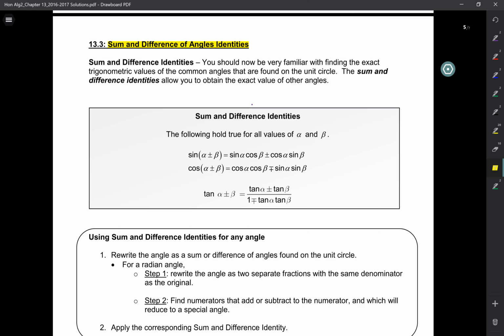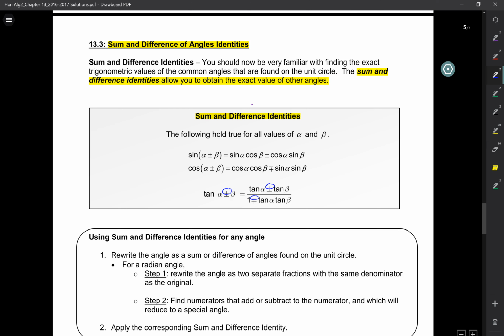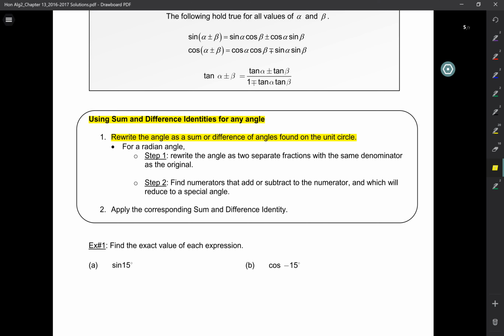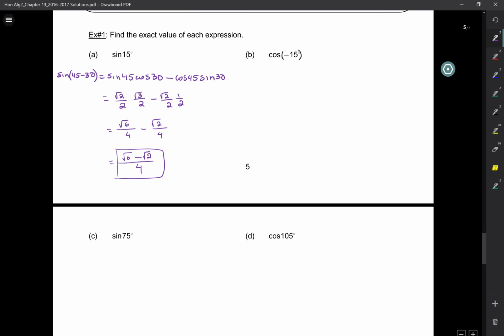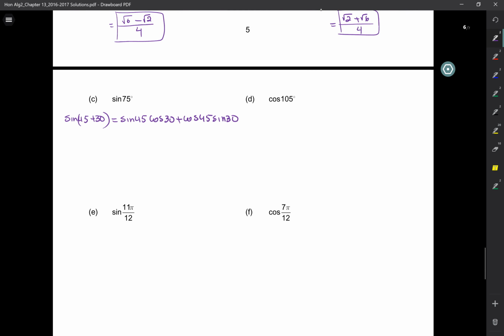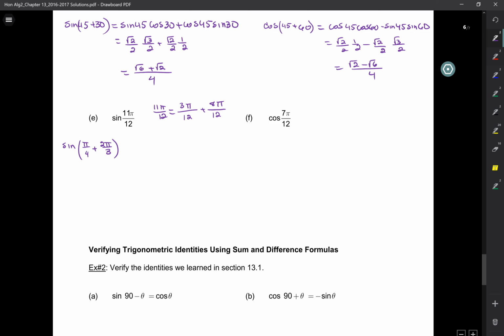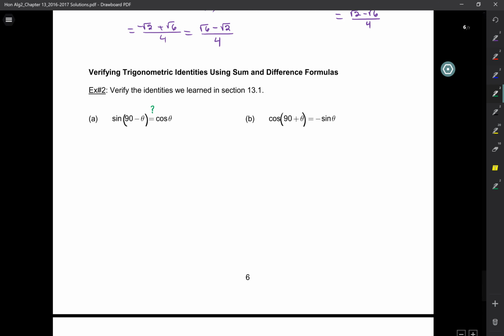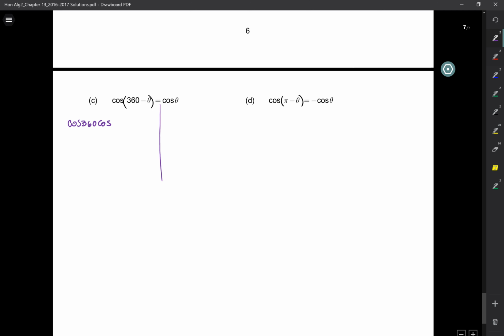Alg2 Hon 13 3